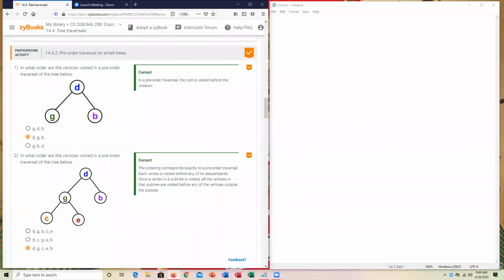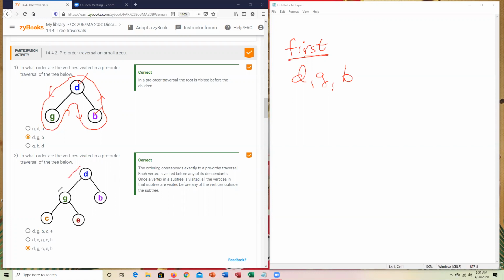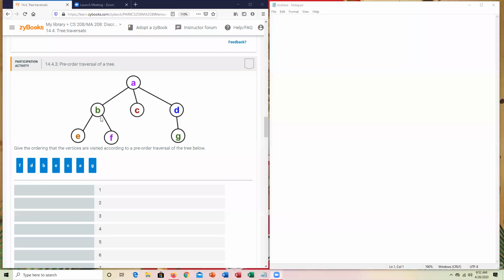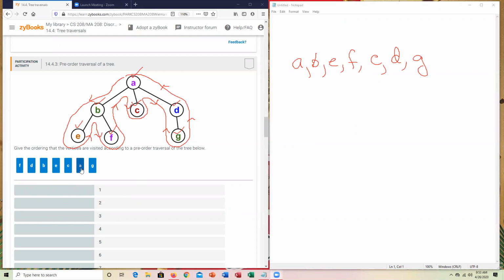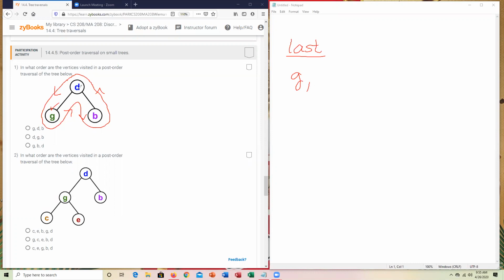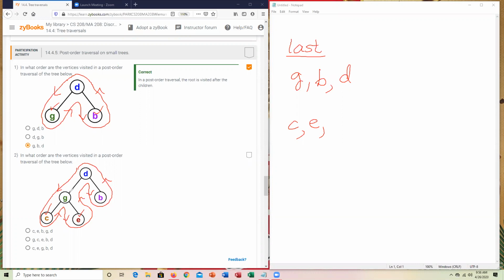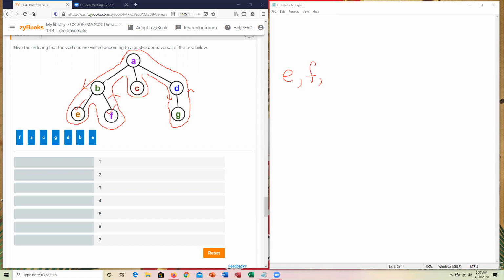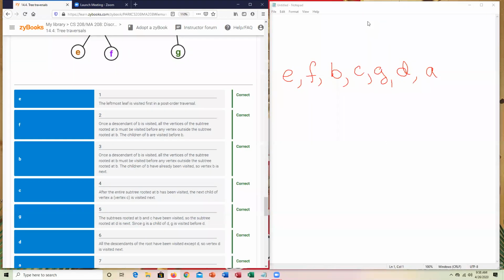CS208 ZyBook Section 14 4